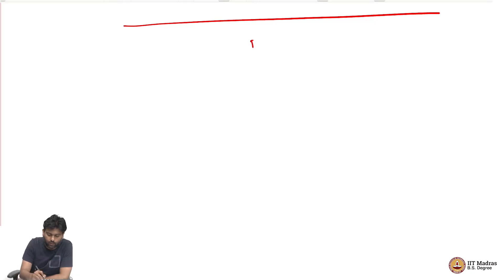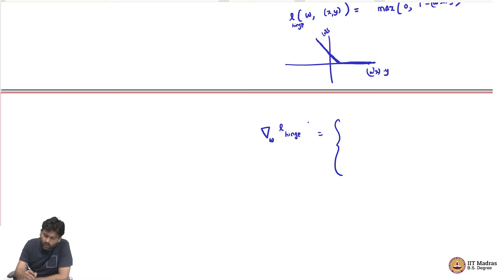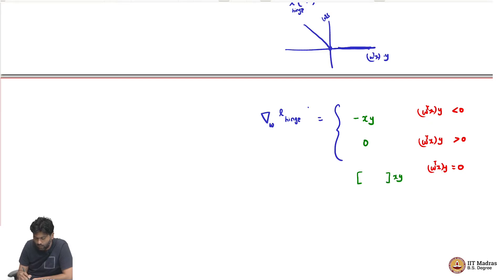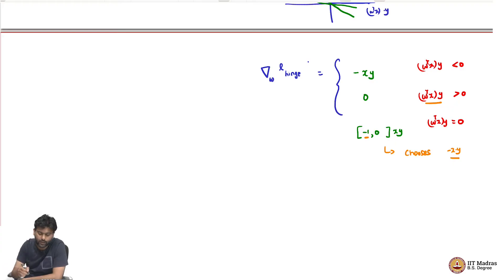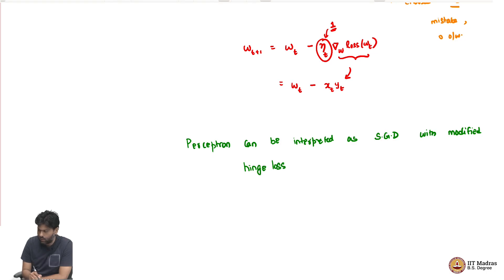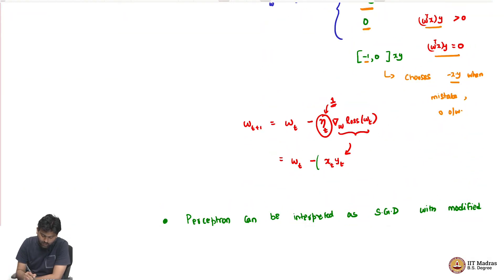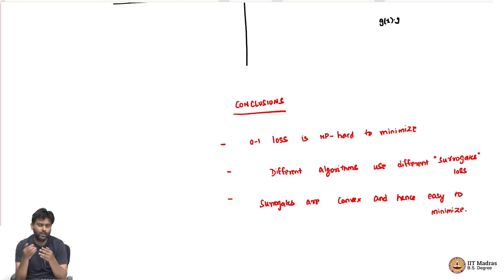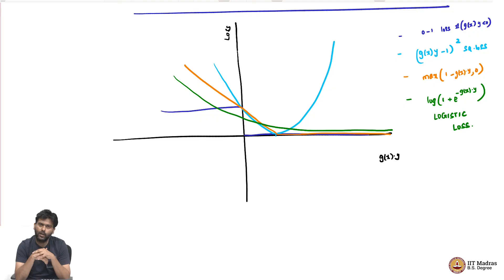Perceptron and Boosting Loss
"(1) Perceptron Loss
(2) Boosting Loss"